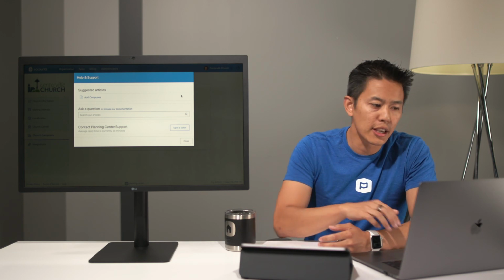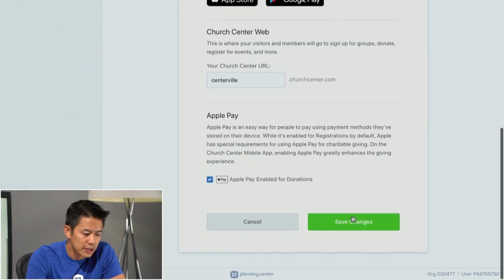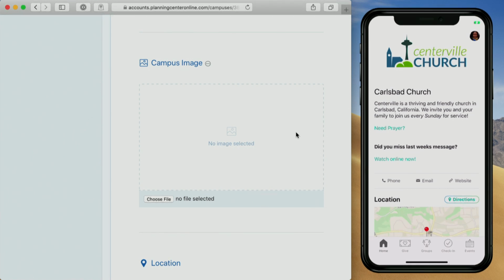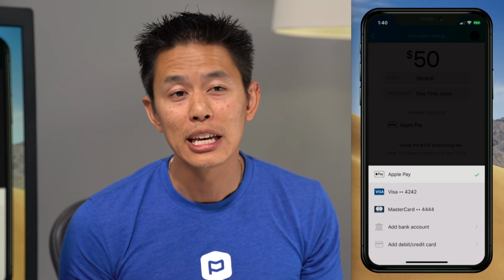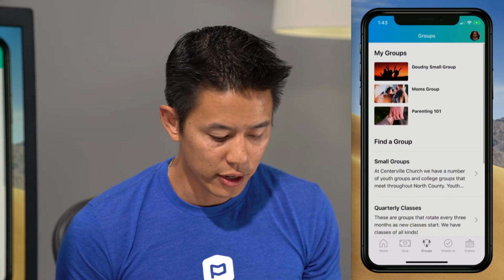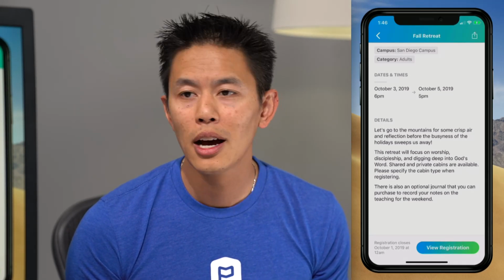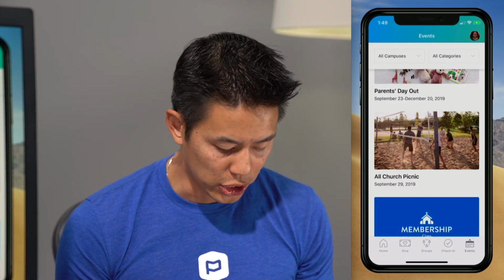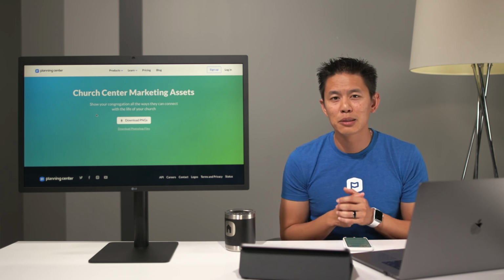PCU: Church Center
Thanks for joining us for this live training!

0:00 Intro
2:03 Setup
4:33 Finding your church and logging in
6:50 Home Tab
8:40 Give Tab
11:42 Groups Tab
13:04 Check-in Tab
14:22 Events
16:04 Managing Profile Information
18:00 Rolling out to your church
19:38 Marketing